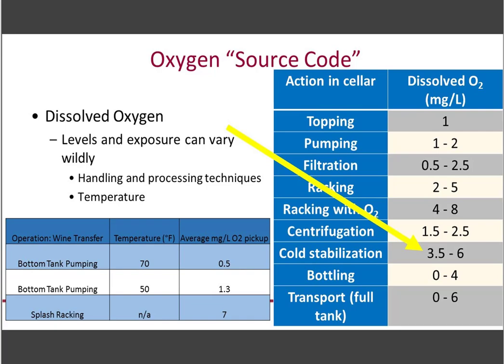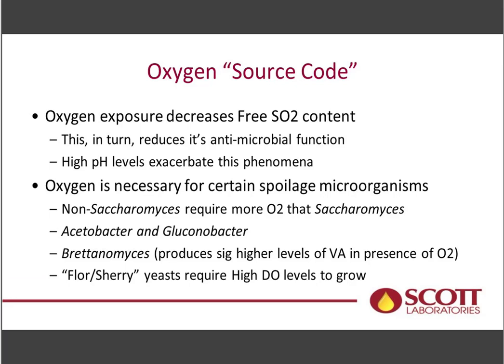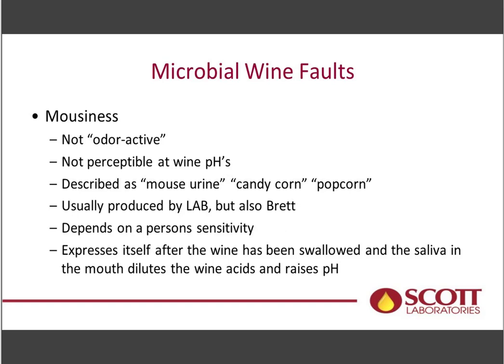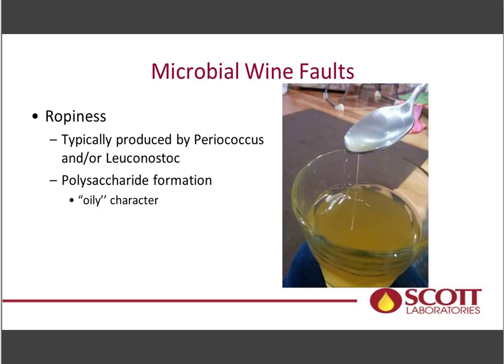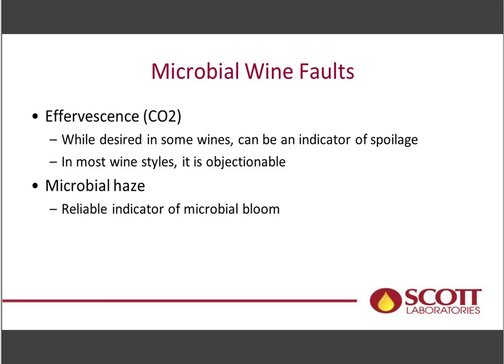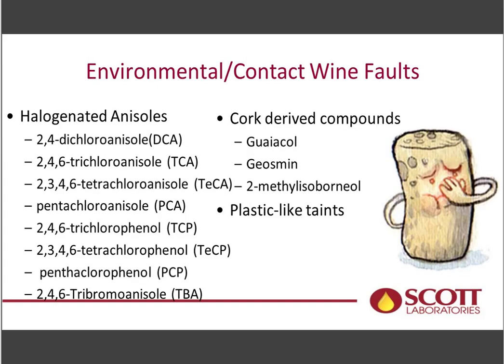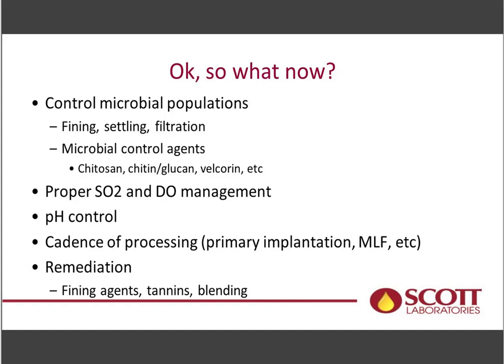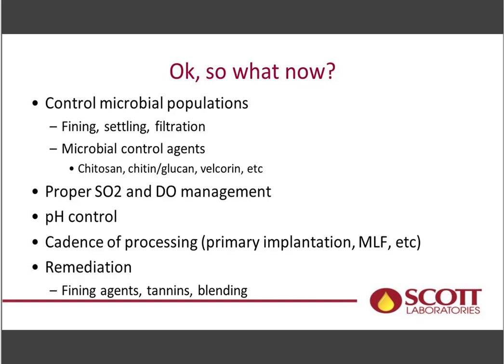Wine Faults Webinar Series